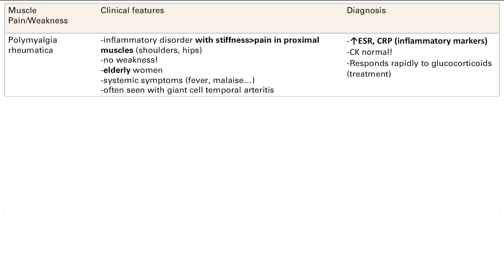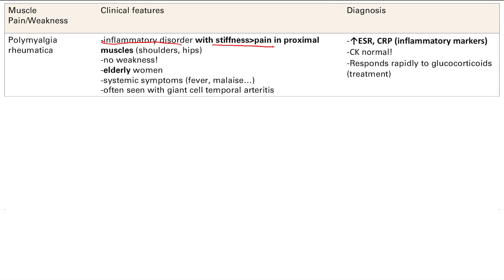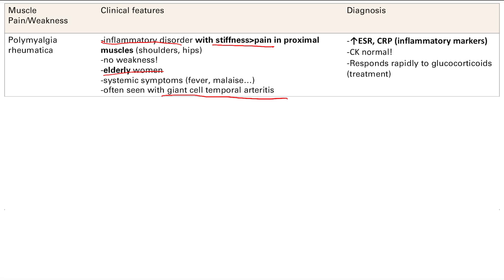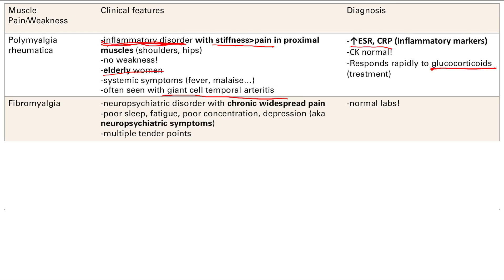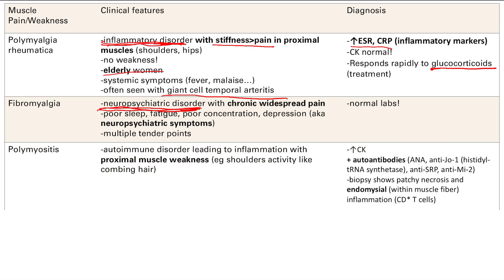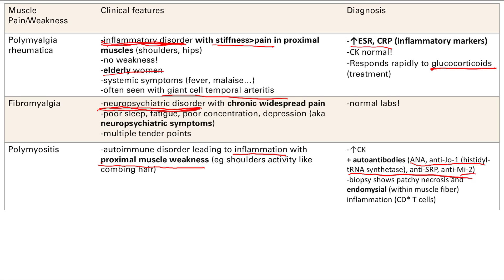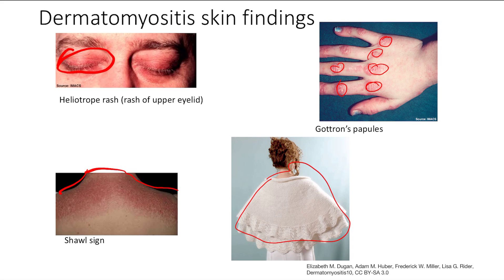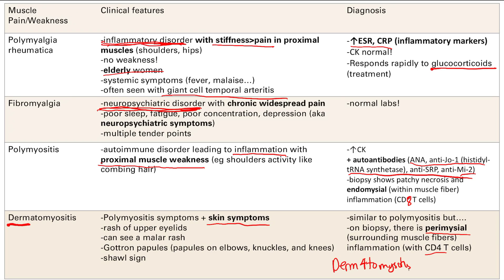Muscle Pain and Weakness Pathology | MSK | Step 1 Simplified